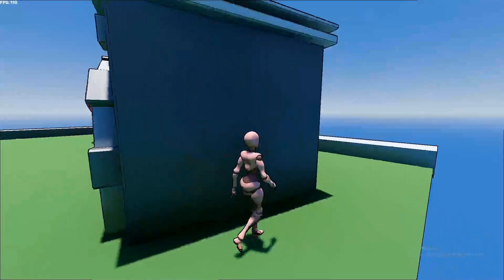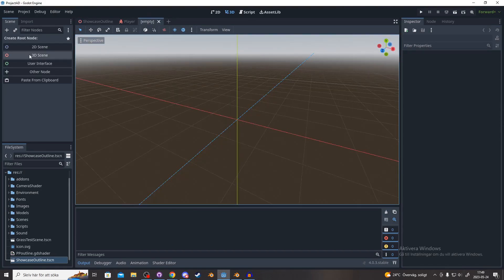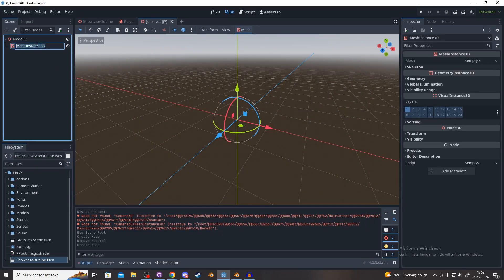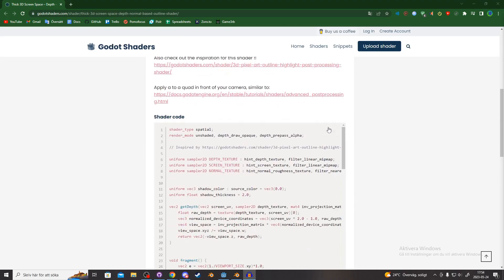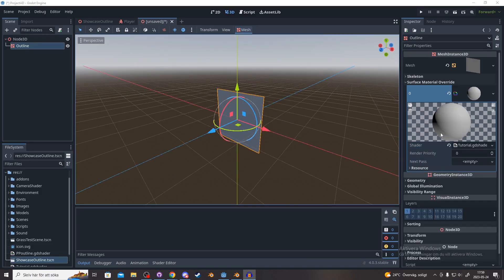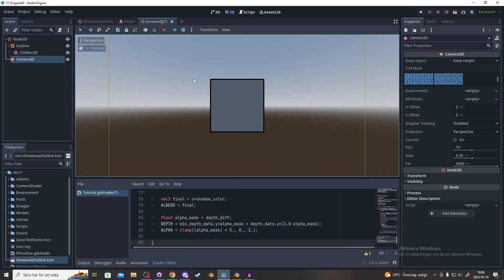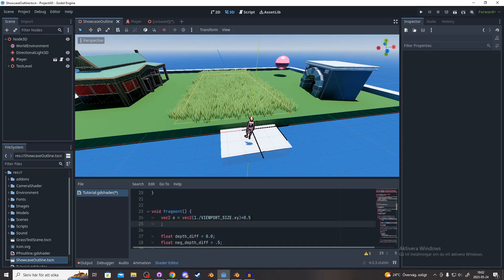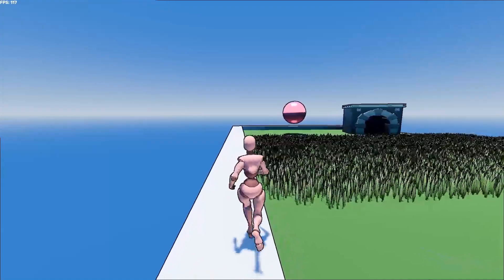Post-Processing Outline - Godot 4 Tutorial In 3 Minutes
Resources used for Showcase scene

Edited with Blender i like the workflow but it crashes alot for me so would not recommend.

PC SPECS:
GTX 1070
5 3600
16GB RAM

Chapters:
00:00 Introduction
00:21 Godot Setup
01:13 Shader
02:19 Showcase

Music (In the order they appear in the video):
"Voxel Revolution", "Getting it Done"